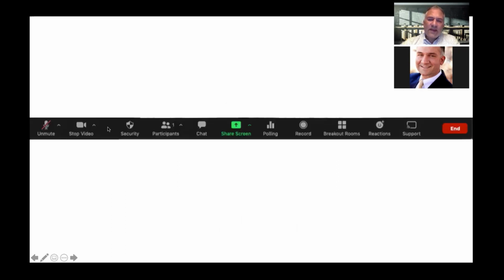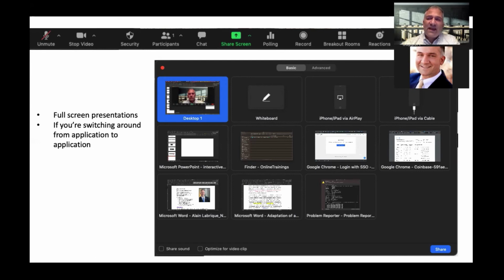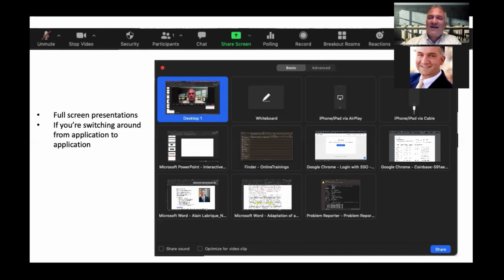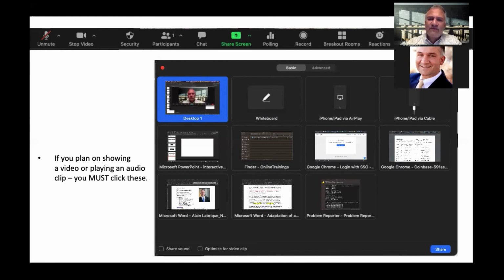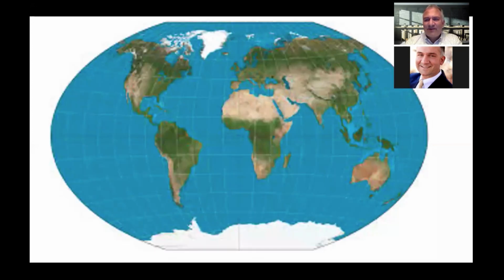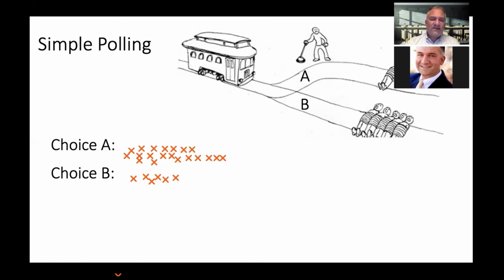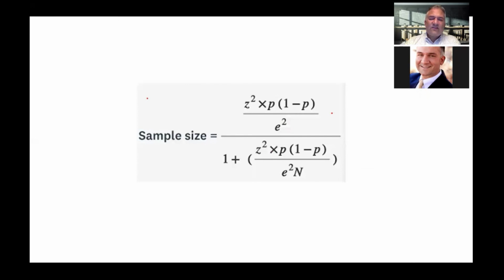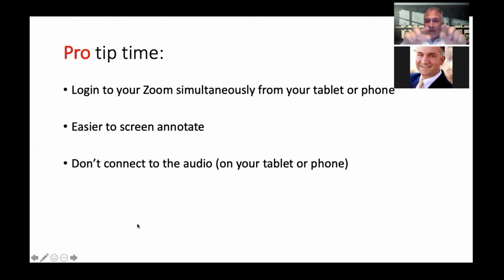Cool Features of the Zoom Whiteboard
Dr. Alan Labrique returns to demonstrate  some features of the Zoom Whiteboard that can be used to enhance interactivity and information delivery in online courses.